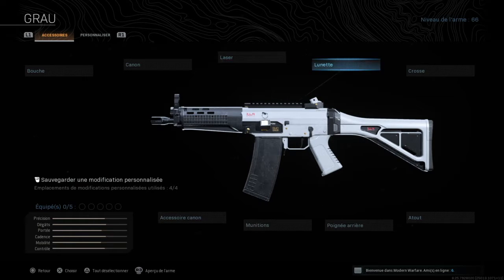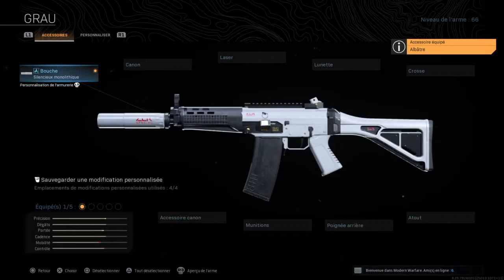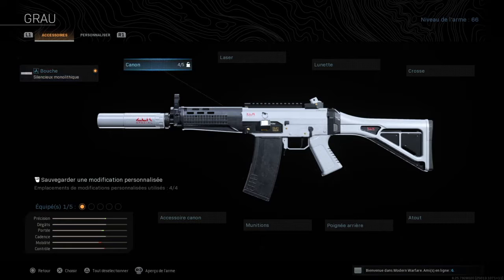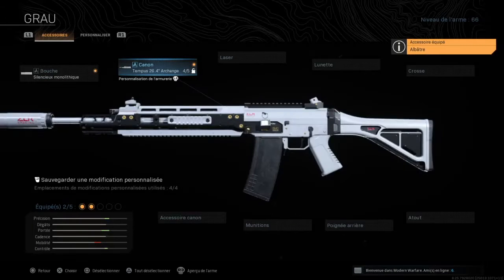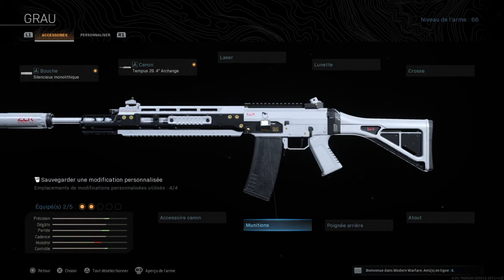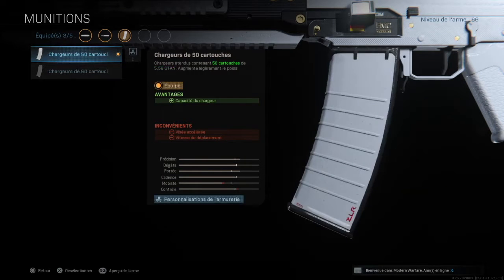WARZONE best class setup GRAU ever NO RECOIL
THIS WEAPON DOESNT MOVE AT ALL

- Monolithic suppressor
- Tempus 26.4 archangel
- Commando foregrip
- 50 rounds magazine
- R89 rubber FTAC

Download with Youtube Premium.